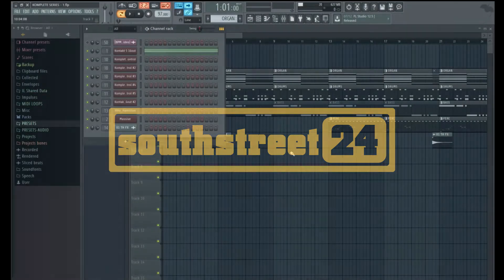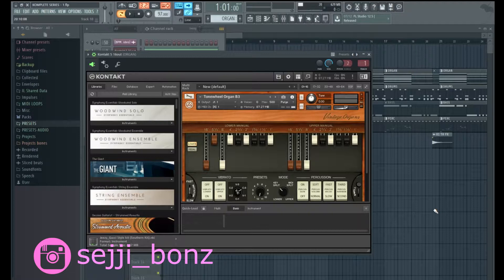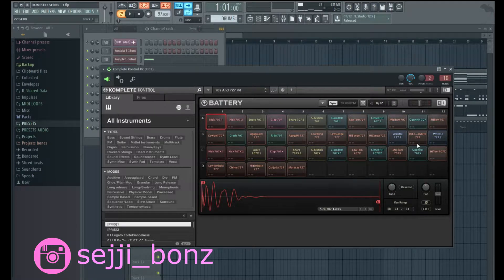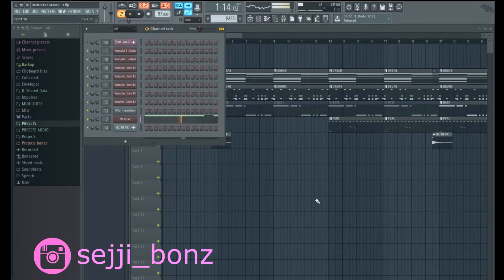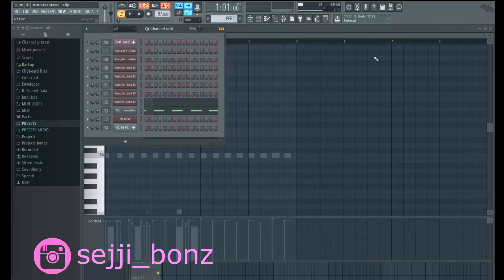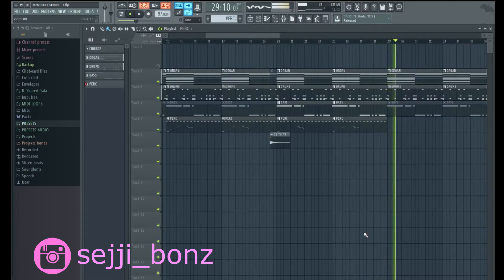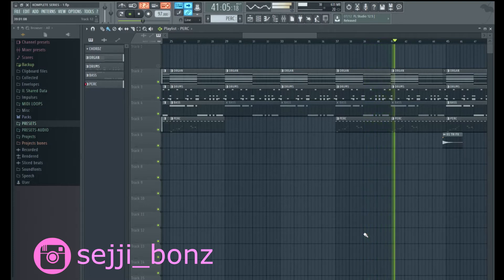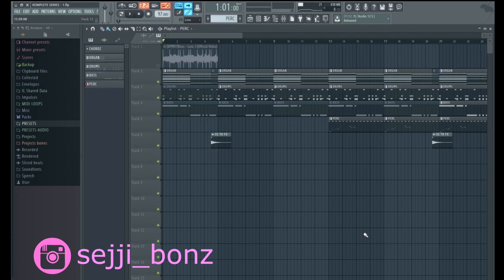How to Produce a R&B Beat using Komplete 11 Ultimate | FL STUDIO 12 |EP2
How to make a beat / song using Native Instruments Komplete 11 Ultimate | FL STUDIO 12 | EPISODE 2 Tutorial
Full Komplete Range

The Komplete 11 Ultimate bundle features the entire range of Komplete instruments, effects and audio tools, ranging from synthesizers and classical sounds to delays, reverbs and mastering tools. The entire range features 18000 individual sounds, giving you the ability to manipulate, edit and craft sounds from a huge library of sounds. All the favourites of audio professionals have been incorporated including Symphony Essentials, Emotive Strings plus all K11 Additions.

Diverse Collection Of Sounds and Effects

The Komplete 11 Ultimate collection features a wide range of sounds, instruments, effects, editing tools and mastering tools, all compiled into one convenient hard drive. Moving on from the Komplete 10 package, Komplete 11 Ultimate features six new additions including: Reaktor 6, Una Corda, India, Replika, Strummed Acoustic and Kinetic Metal. Everything from synthesizers to classical orchestra sounds, Komplete 11 opens up a world of possibilities when it comes to sound design, music production, mixing and mastering and also live performances.

Affordability & Compatibility

The Komplete 11 Ultimate collection is designed to bring affordability to digital musicians. The Komplete 11 Ultimate collection saves up to 88 precent in total value when purchasing the instruments and tools separately. The Komplete 11 collection features complete integration with Komplete Kontrol-S series keyboard and Maschine hardware for quick and easy setup.

Komplete Kontrol

Komplete 11 also features KOMPLETE KONTROL, a software that gives you complete, comprehensive access to all instrument in one convenient interface. This allows you to view every single instrument and effect all in one place.

Compiled Onto USB HDD

Native Instruments have compiled all these sounds, instruments and audio tools onto a single USB Hardrive, perfect for taking your collection with you anywhere you go. Featuring 87 products and 18000 sounds, Komplete measures up at nearly 500GB worth of studio-quality instruments. With these high quality instruments and effects, Native Instruments opens up a whole new world of audio production, allowing you to create your own sounds as well as manipulate original sounds and more.

Features

The superlative instrument and effect collection for any music production task
87 products and over 500 GB of instruments and effects
Over 18.000 production-ready sounds
Includes SYMPHONY ESSENTIALS – premium orchestral scoring instruments for professional film, TV, and game composers
Fun and innovative performance synth FLESH, and FORM – the instrument that transforms the space between sampling and synthesis
Includes REAKTOR 6 and REAKTOR Blocks
Creative cinematic instruments including EMOTIVE STRINGS for fully-playable string phrases, the spine-chilling build-up instrument RISE & HIT, and the epic percussion of DAMAGE
Stunning effects such as the creative multi-mode delay REPLIKA XT, MOLEKULAR, and the PREMIUM TUBE SERIES
Easy installation from one hard drive
Easy product setup via Native Access
Optimized for use with the KOMPLETE KONTROL S-Series
Seamless integration with MASCHINE
Ready for any DAW including Pro Tools®, Logic®, Cubase®, and Live™
£ 22 voucher when you register your product
Full Contents

Platforms
Reaktor 6
Synthesizers
Absynth 5
FM8
Form*
Kontour
Massive
Monark
Razor
Reaktor Prism
Reaktor Spark
Retro Machines MK2
Rounds
Skanner XT
Creative Sampler
Battery 4
Flesh*
Polyplex
Drums and Percussion
Abbey Road Vintage Drummer
Abbey Road | 50s Drummer
Abbey Road | 60s Drummer
Abbey Road | 70s Drummer
Abbey Road | 80s Drummer
Abbey Road Modern Drummer
Drumlab
Maschine Drum Selection
Studio Drummer
World Instruments
Balinese Gamelan
Cuba
India*
West Africa
Acoustic Pianos
Alicia’s Keys
The Gentleman
The Giant
The Grandeur
The Maverick
Una Corda*
Electric Pianos and Organs
George Duke Soul Treasures
Scarbee A-200
Scarbee Clavinet/Pianet
Scarbee Mark I
Vintage Organs
Acoustic/Electric Guitars
Scarbee Funk Guitarist
Strummed Acoustic*
Electric Bass
Scarbe
Rickenbacker Bass
Jay Bass
MM-Bass, MM-Bass Amped
Pre-Bass, Pre-Bass Amped
Classical Instruments
Session Horns Pro
Session Strings Pro
Symphony Essentials
String Ensemble*
Brass Solo*
Brass Ensemble*
Woodwind Solo*
Woodwind Ensemble*
Cinematic
Action Strikes
Action Strings
Damage
Evolve
Evolve Mutations
Evolve Mutations 2
Emotive Strings*
Kinetic Metal
Rise & Hit
Studio Effects
Enhanced EQ
Passive EQ
Solid Bus Comp
Solid Dynamics
Solid EQ
Supercharger GT
Transient Master
Vari Comp
VC 160, VC 2A, VC 76
Driver
Guitar Rig 5 Pro
Molekular
Rammfire
RC 24, RC 48
Reflektor
Replika XT*
The Finger
The Mouth
Traktor’s 12